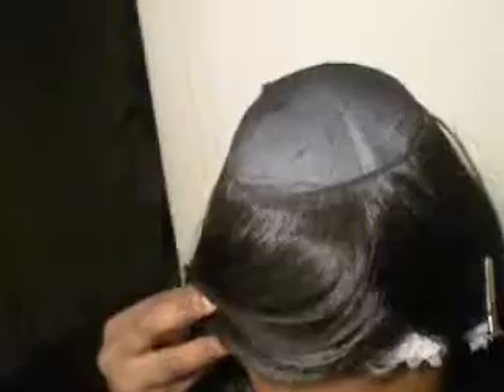QUICK WEAVE WIG#2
MODEL MODEL 6PC LAYER HAIR WAS USED!